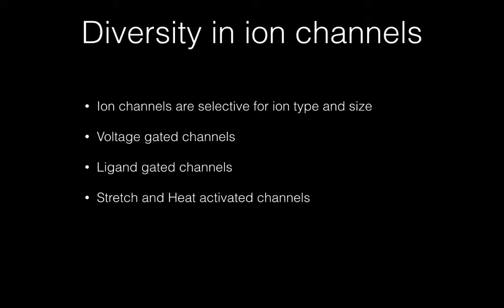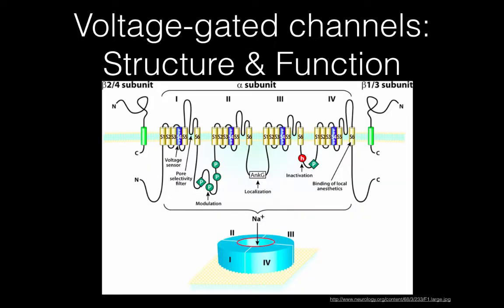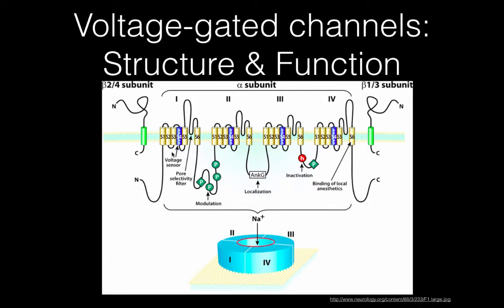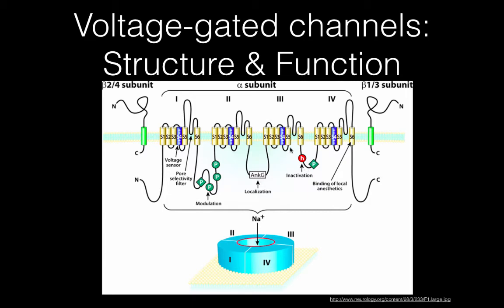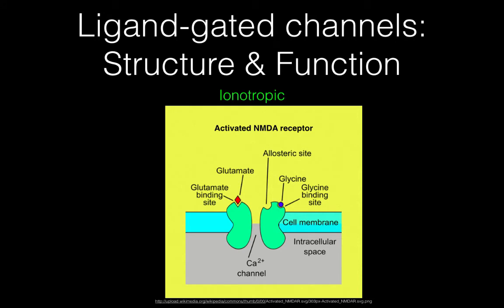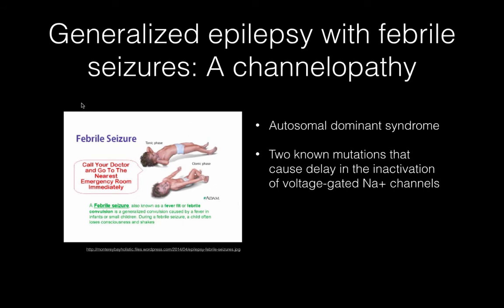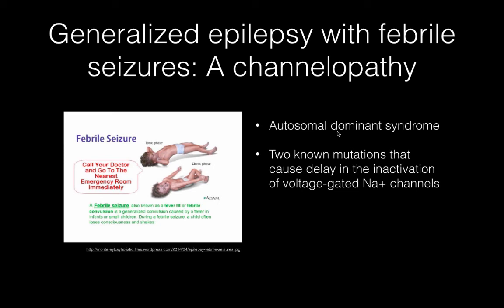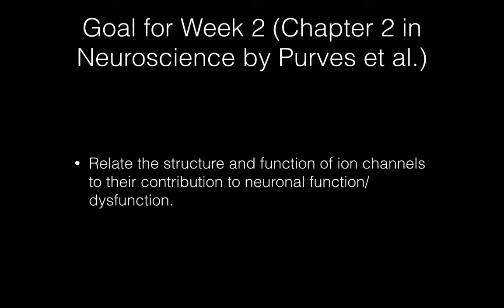BIOL 315 Week 2 (Video 2 of 2)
Video 2 (of 2) for Week 2 in BIOL 315. Directed and produced by Gerald D. Griffin, Ph.D.